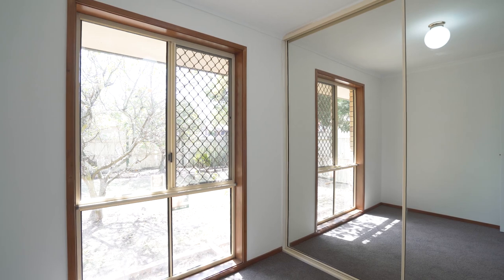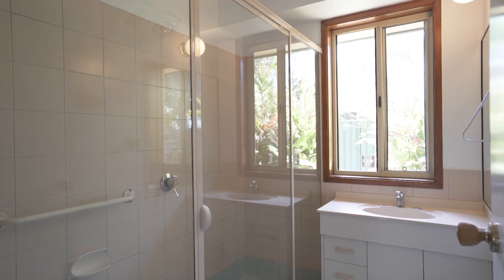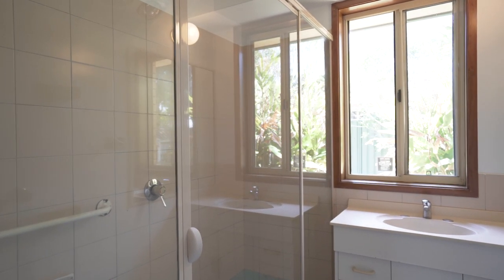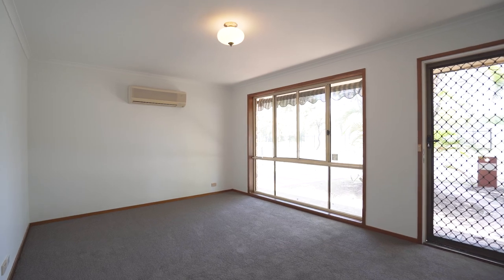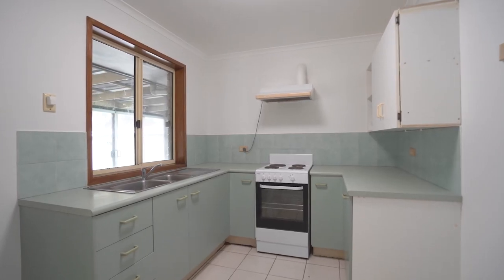67 Smiths Road Caboolture 4510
If you’re looking for a convenient low maintenance property close to all the essentials you need then you have come to the right place. This property located on a corner block just across the road from Tullawong State School with plenty of shops nearby and the center of town just a short drive away.

This home contains 4 cozy bedrooms, Kitchen with an Electric oven & cook tops, living room, 1 car remote garage, enclosed patio, garden shed.

Features include

• Built in robes in 3 bedrooms
• living and dining area
• Living room
• Bathroom with separate toilet
• laundry
• Electric oven & cooktop
• Air conditioner living room
• Air conditioner in 2 bedrooms
• solar power
• Solar hot water
• single remote garage
• Situated on a corner block

Close to

• 3km Caboolture Station
• 3.9m Caboolture Hospital
• 700km Tullawong High School
•100m Tullawong State School
• 1.3m Trader Dukes Tavern
• 3.4km Caboolutre Square

So if you’re looking for a convenient home or a good investment, then don’t delay, call Daniel to arrange an inspection today.